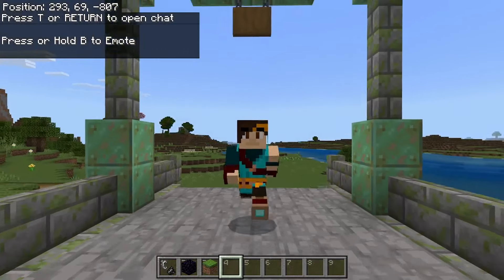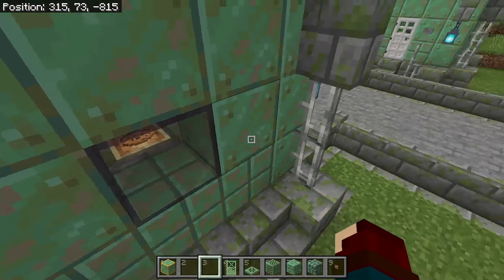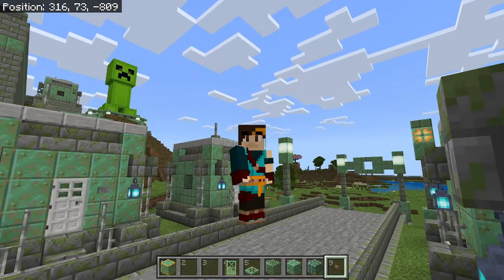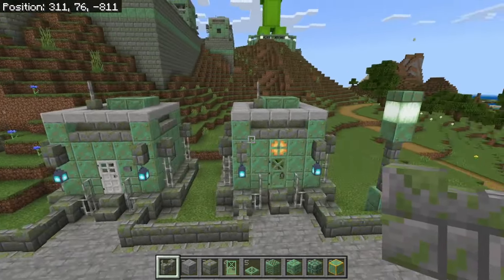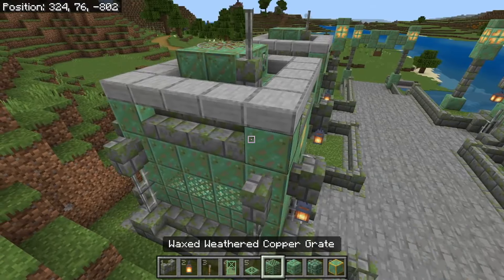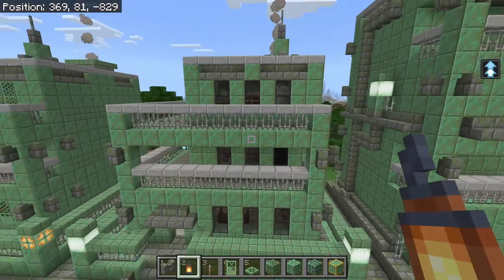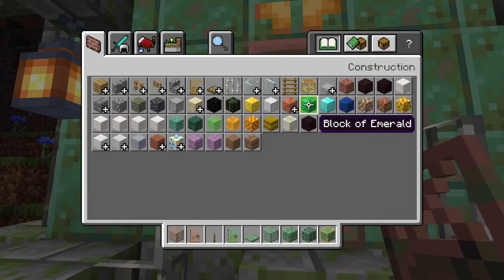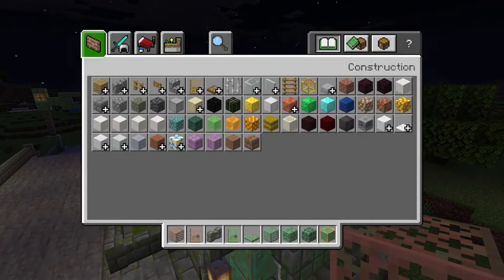Using 1.21 Blocks on my Minecraft Creative Builds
Hi there, Hello there! I use some of the new blocks from the upcoming 1.21 Update to improve one of my Creative Mode builds. Experimental Features are fun!
Made on CapCut.